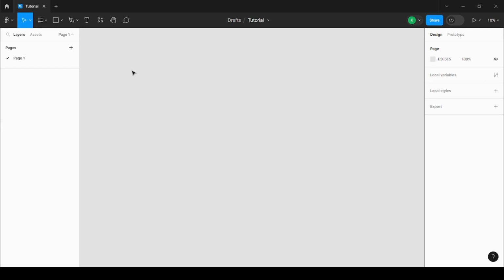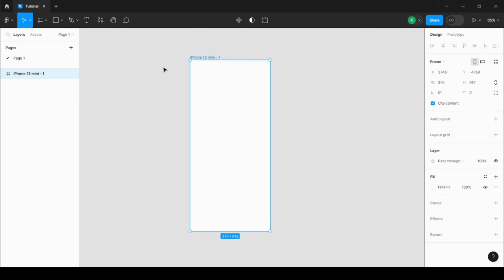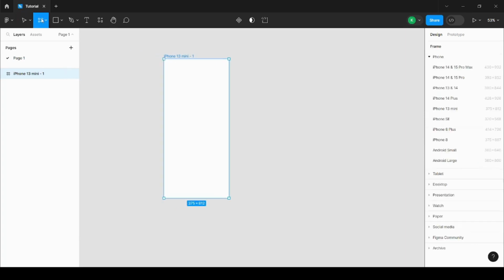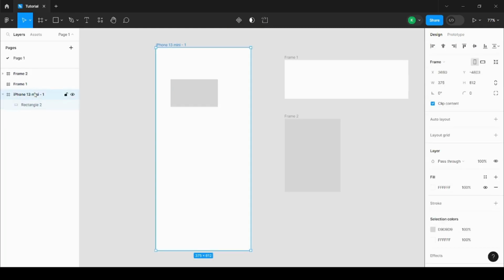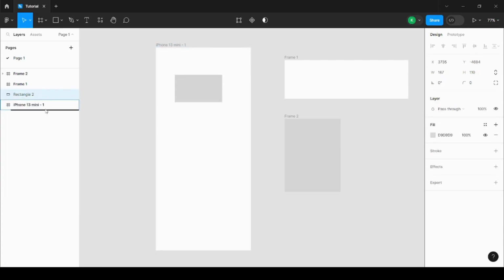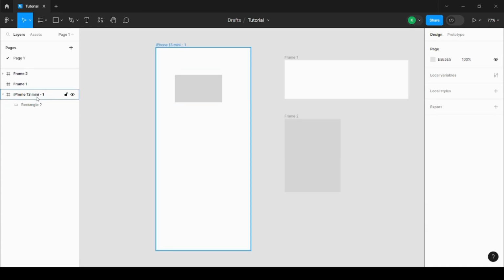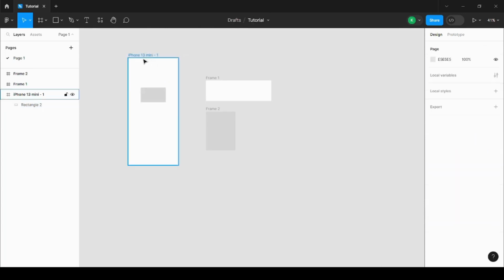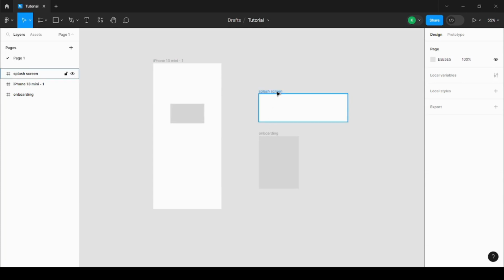How to Use Frames in Figma Expained | Figma Essentials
In this video, I have explained about frames tool in figma, which is one of the most important tool. I have also shared a few personal tips which will help you understand things better while you ar working. Watch the video for an easy tutorial for the same.